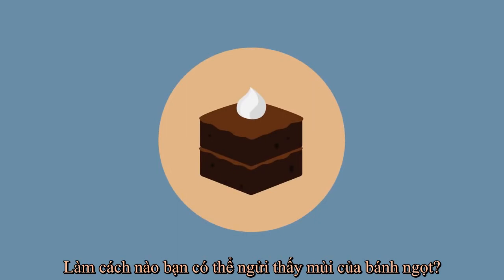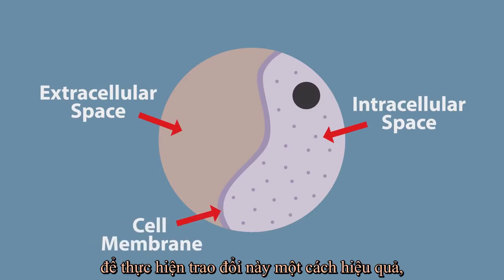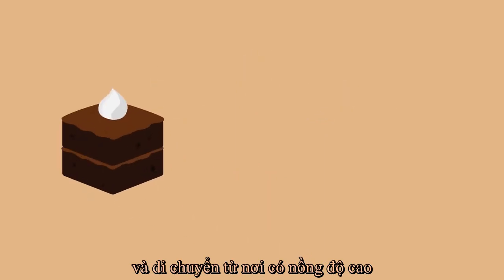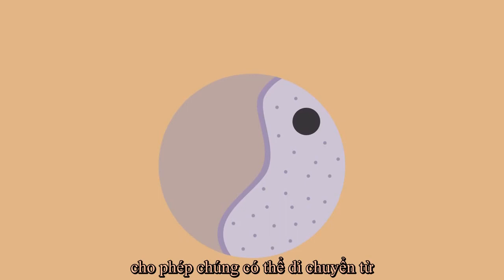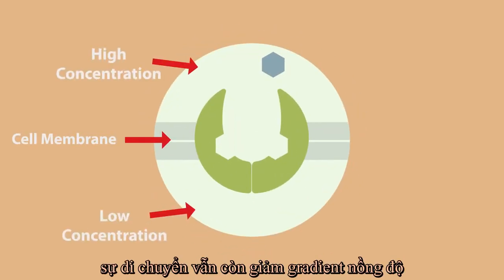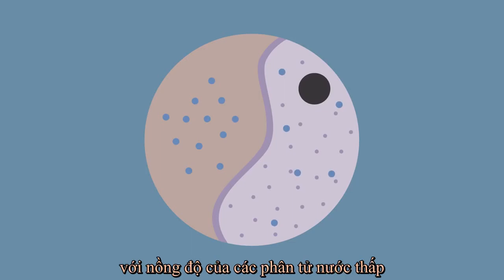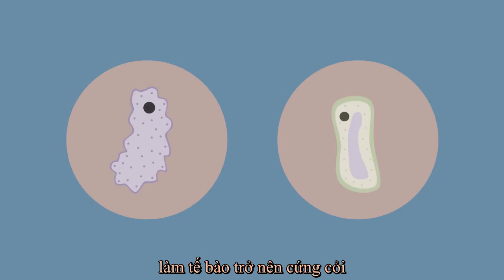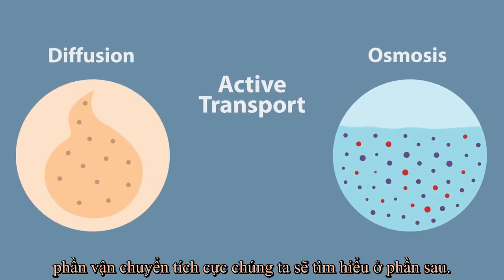Transport in Cells Diffusion and Osmosis Biology for All FuseSchool~2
Vận chuyển trong tế bào - Sự khuyếch tán và thẩm thấu
Những video y học sinh động được dịch bởi nhóm BE RED